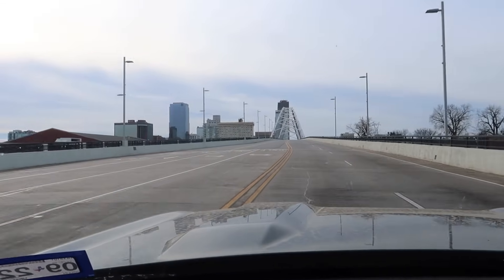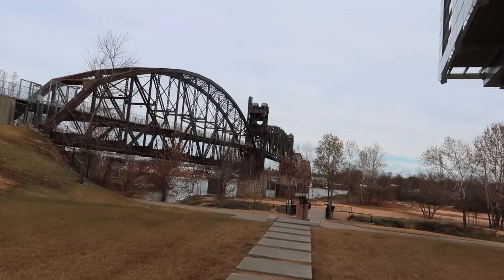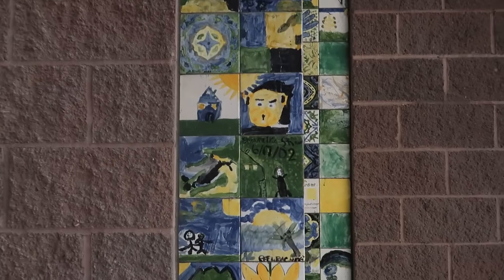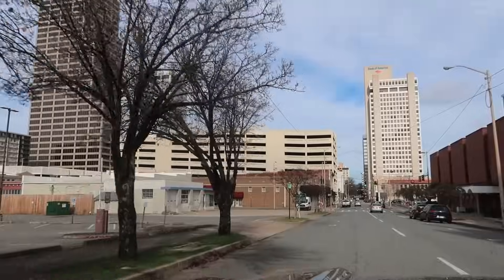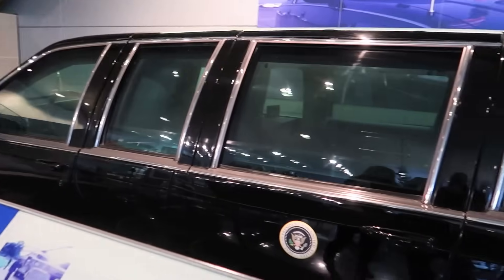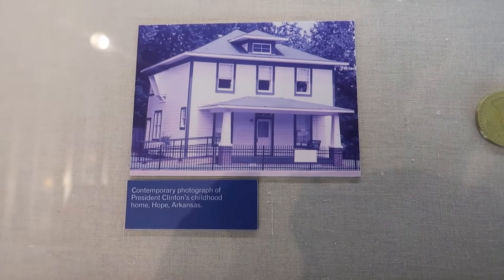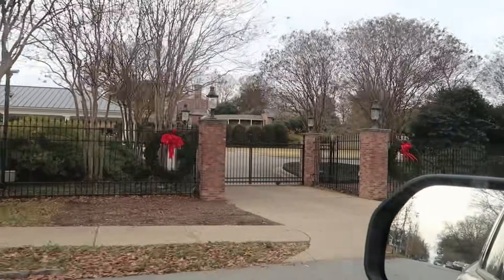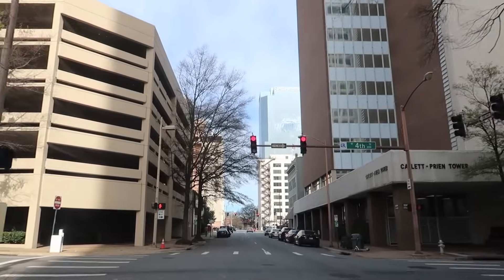LITTLE ROCK - What We Saw In Arkansas' Biggest City (Touring The USA)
We travel to and visit Little Rock, Arkansas. The State Capitol was closed so we toured Bill Clinton's Presidential Library.

We stayed at the Wyndham Riverfront.
4.5 out of 5